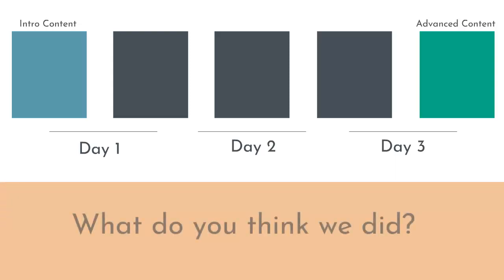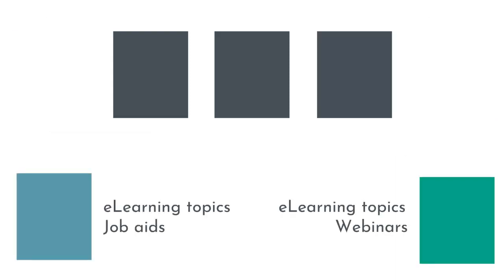The Flipped Classroom Model is an Effective Concept That Can Reshape the Classroom Experience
We are all familiar with the Blended Model of learning - you have a series of experiences a learner is involved with. Sometimes this is online learning or research and other times it is the classroom experience.

The flipped classroom model puts a little more structure around this model and suggests you take any lecture content and make that online videos the learner can go through at their own pace. They can also rewind and watch it multiple times. The classroom time is then enhanced and focused as a collaborative "lab" where your learners can go through scenarios, problem solve, and ask questions.

Interestingly, this moves the role of the Teacher from a lecturer and expert to a facilitator that is good at driving discussion and experimentation.

Another learning framework that borrows from this concept is cohort learning. That model has students in a shared, synchronous space for about an hour or so every couple of days, where they ask questions to an expert guest speaker, share their work, discuss challenges, and so on. Then, when they are not in the live session, they are assigned team projects that they work on together.

This video is a segment of a larger program.